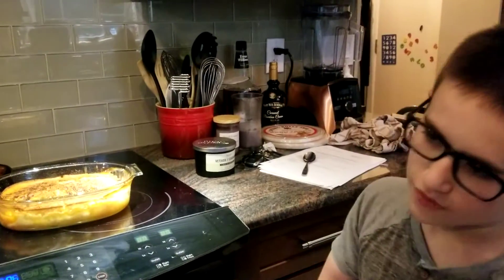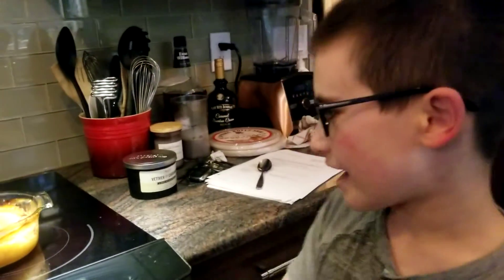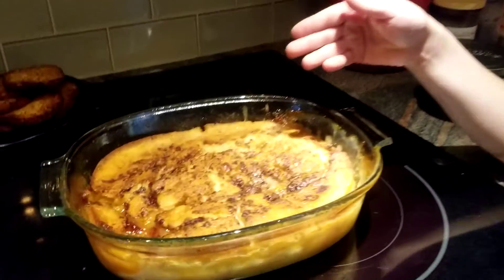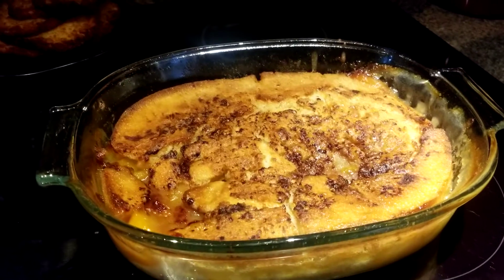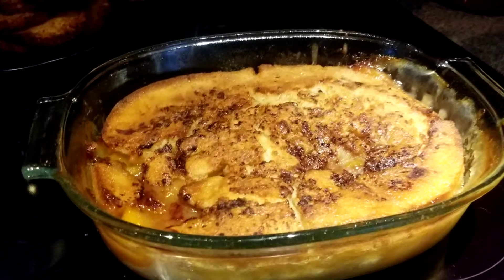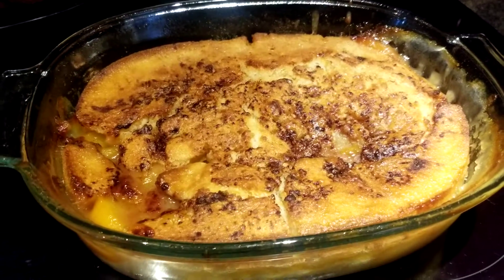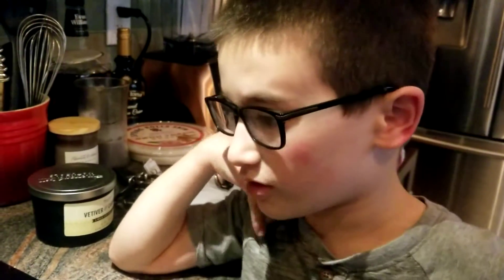Peach Cobbler, part 3 - The Final Product!